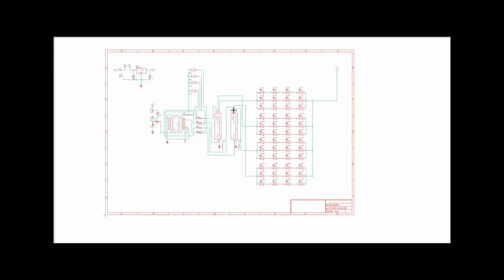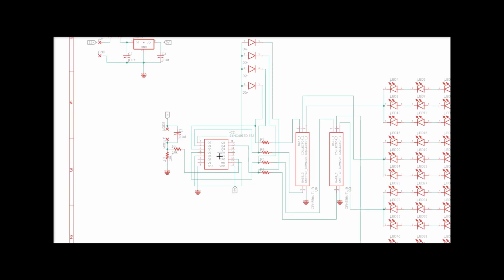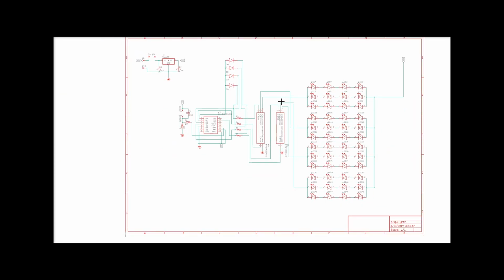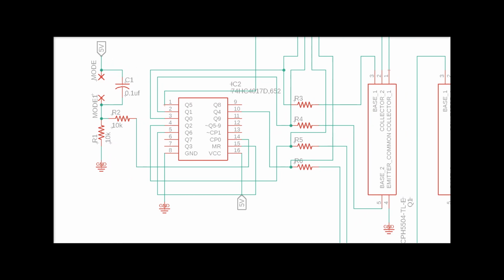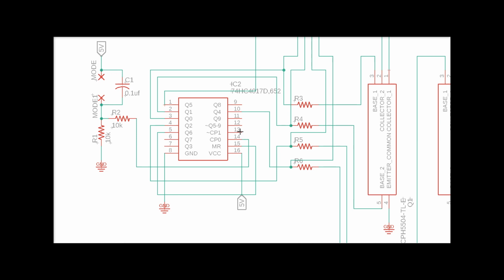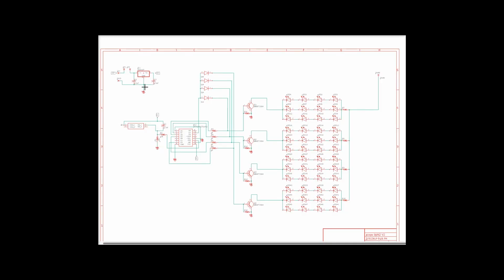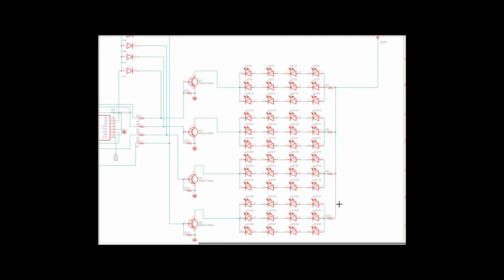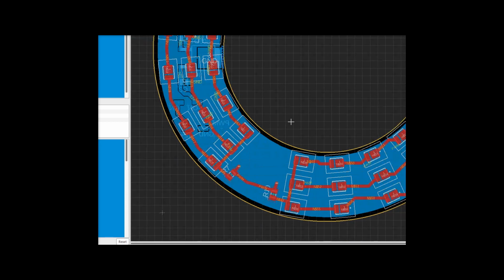DIY PCB led microscope ring light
In this video I show you how I made my very own custom microscope ring light. I didn't want to pay for one that I didn't fully like so I figured I would try my hand at making one from scratch. Upload your gerber files, pick your color and get 5 high quality boards for only 2 dollars today!

For more information on this project as well as files be sure to check out my instructable